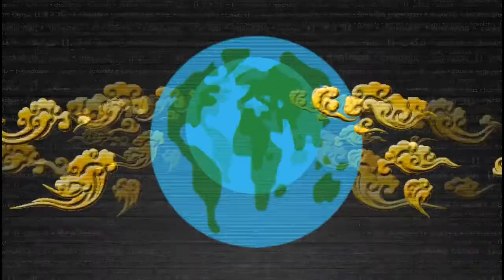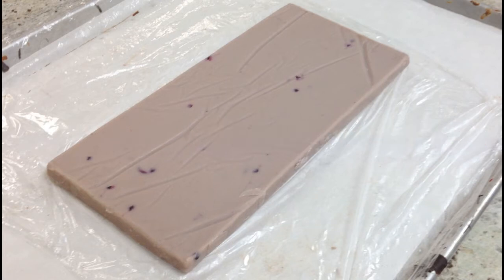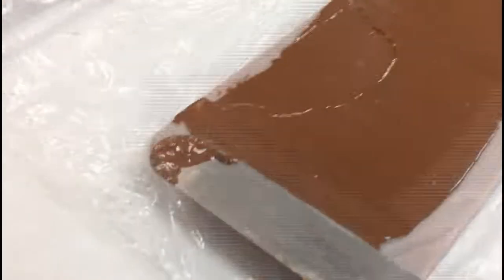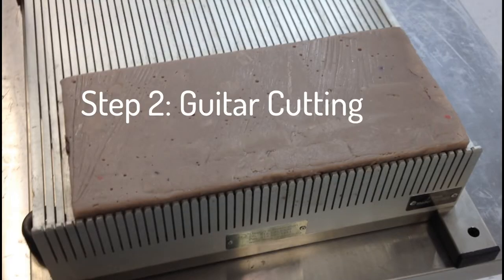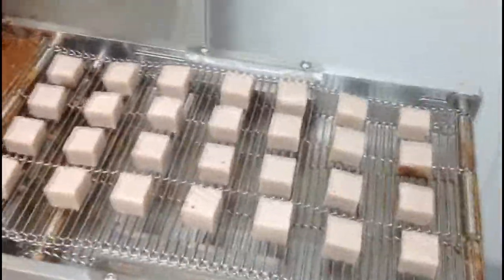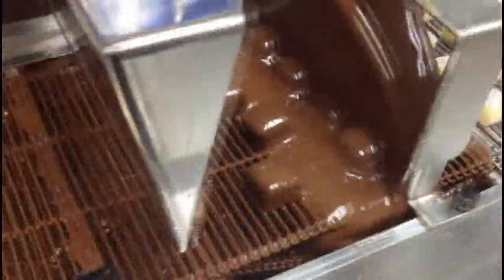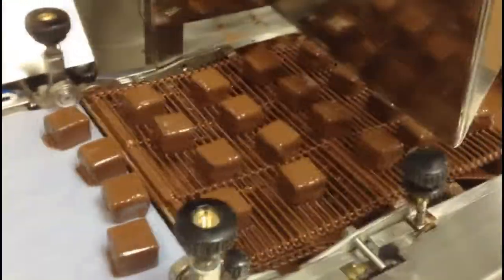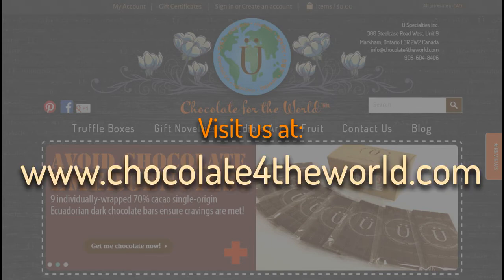Gourmet Chocolate Truffle Enrobing | Ü Chocolate for the World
| View how we enrobe gourmet chocolate truffles at Ü Chocolate for the World.